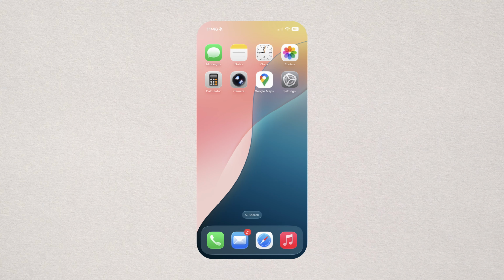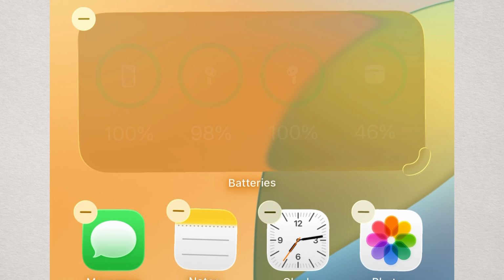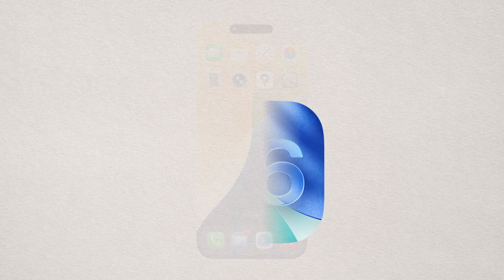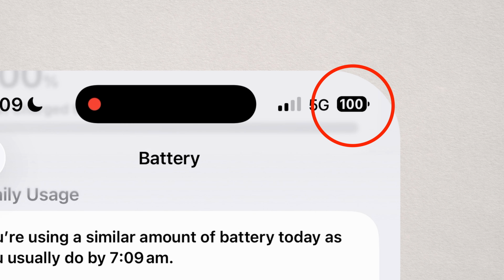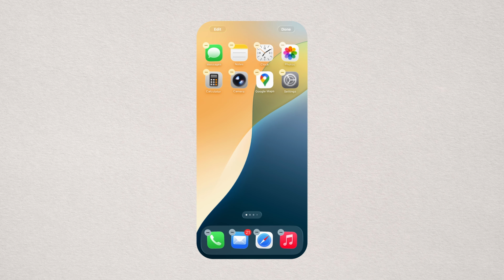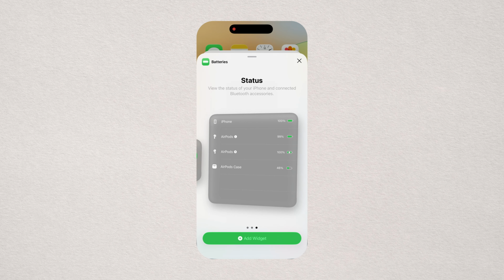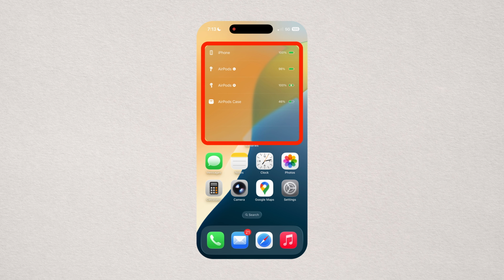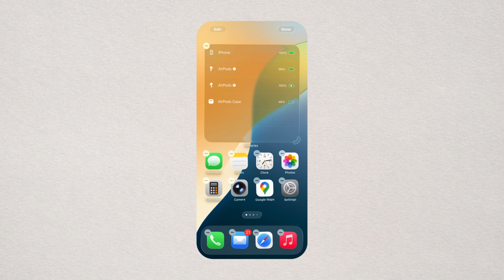How To Add Battery Percentage and Widget on iPhone in 2026 (iOS 26) Step-by-step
Join us in this video as we walk through the steps to enable the battery percentage indicator to the battery icon on iPhone. We'll also look at some alternative ways of displaying the battery information for your Apple devices. At the time of making this video the current iOS software version is 26.2.1 however these steps should also work for some older versions.

-- Timestamps --
0:00 - Intro
0:43 - How to add battery percentage
1:16 - How to add a battery widget
2:01 - How to customise battery widget
2:41 - Outro

Contents:
- Why the battery percentage was removed
- Access battery settings
- Enable battery percentage
- Add battery widget to home screen
- Customise battery widget